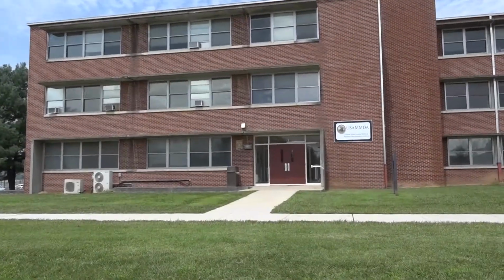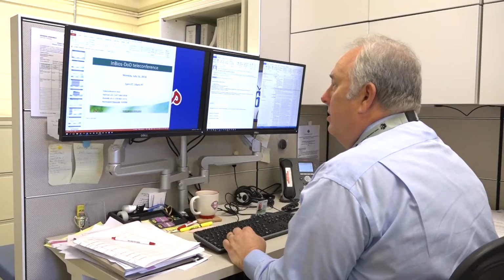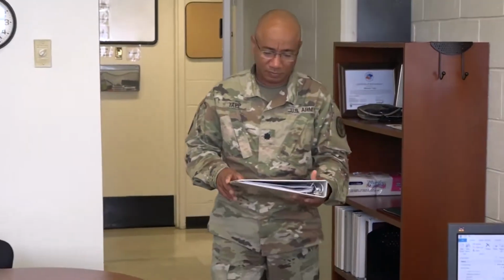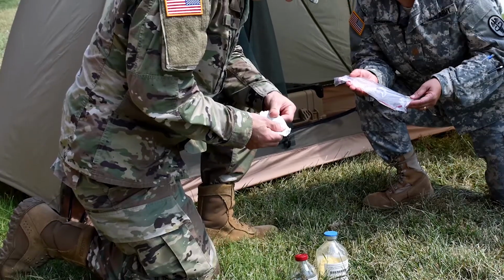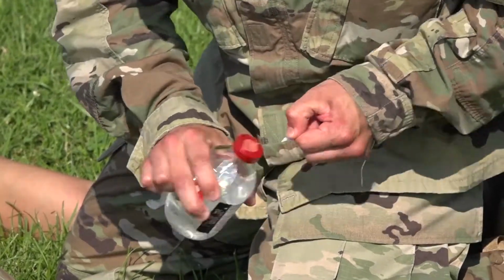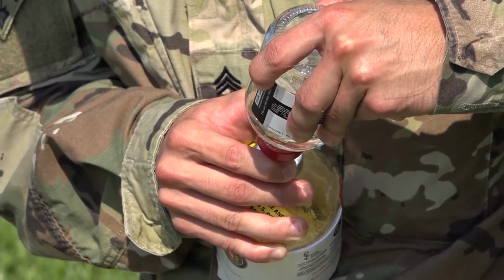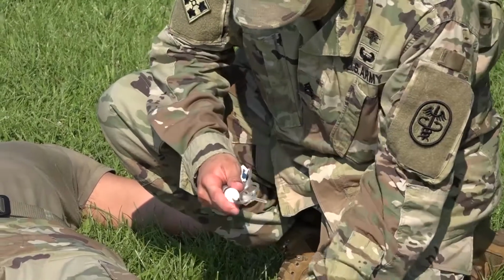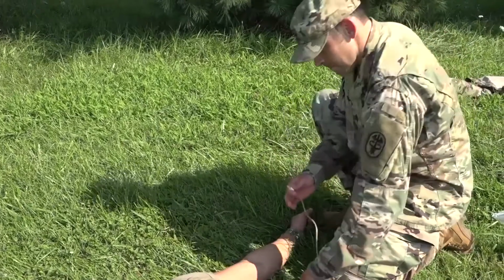Force Health Protection (2019) 🇺🇸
🔴 [Author]:
Video by Ashley Force

🔴 [Unit]:
Medical Research and Materiel Command

🔴 [Location]:
Fort Detrick, Md, United States

🔴 [Description]:
This video gives an in-depth look at the United States Army Medical Materiel Development Activity's Force Health Protection Project Management Office. USAMMDA FHP PMO, on behalf of the Secretary of the Army as Lead Component and the Surgeon General of the Army under DoD Instruction, provides an urgent treatment, diagnostic or prophylactic capability against high consequence threats when FDA-approved products are unavailable, are contraindicated, or are not effective.

🔴 [Tags]:
Military Medicine, Army Medicine, Innovative Technology

🔴 [VIRIN]:
191211-O-IH391-604